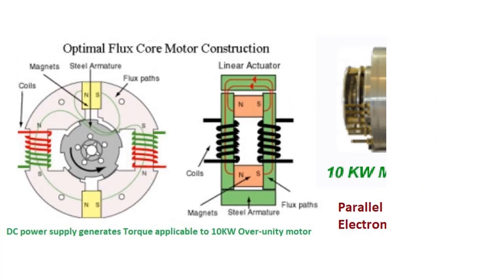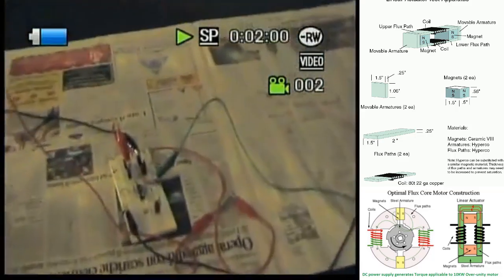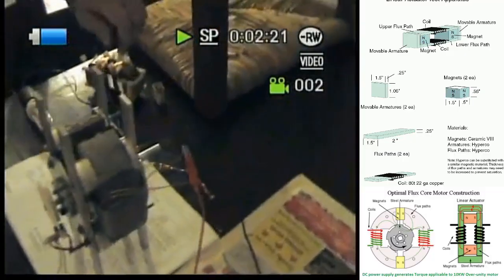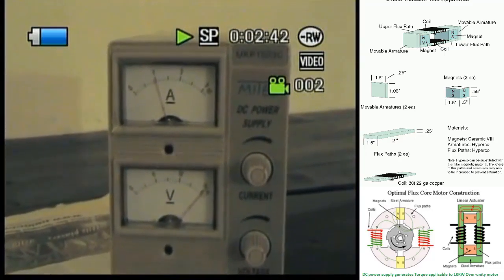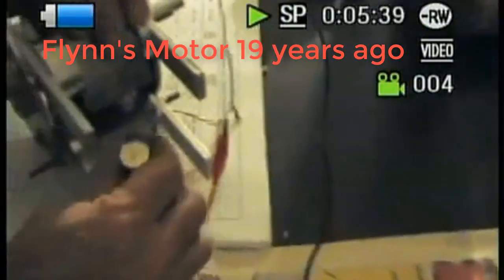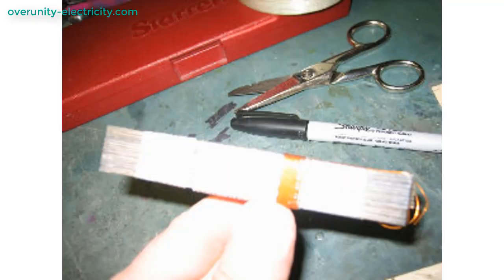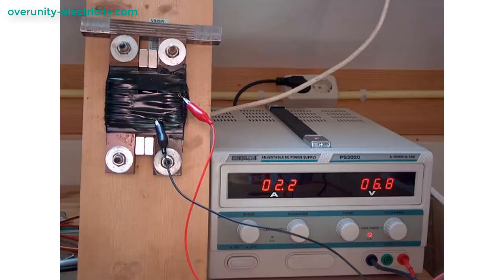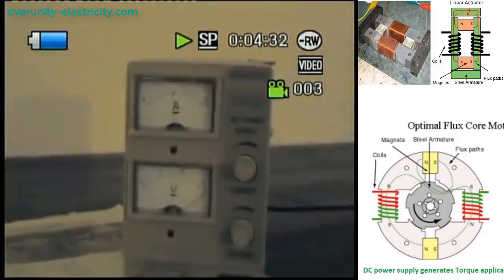10KW Generator from Small Battery - Parallel Path Electromagnetic Motors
Free Energy Motor / Generator was invented and developed by Charles Joe FLYNN more than 19 years ago. This is an induction motor with generator coil, with generator output up to 10KW in a compact size.
See more details about the formation and development as well as how to make this motor

OSEN (PRWEB via PRWebDirect) February 21, 2006 -- Joe Flynn from Flynn Research is working on a new technology called "Parallel Path" with Boeing Phantom Works. The technology claims to be able to increase magnet motor efficiency substantially, even over the 100% barrier. They have received a US Patent.

At Flynn Research, Parallel Path electromagnetism is explained as a method of controlling and directing magnetic flux within the core of a motor to provide an exponentially greater motive force than conventional motors. From their technical brief about the technology, Parallel Path could very well usher in a new age of powerful and highly-efficient electric motors.

The venerable electric motor operates on well-understood principles. A stator contains a coil that when energized with alternating current, generates a magnetic force which in turn acts on a rotor to produce motive force. Electric motors can turn the blades of a desk fan, the wheels of an electric or hybrid car, or the even the propeller of a massive cruise ship. Motors come in widely different sizes, though they share one characteristic -- for each unit of electrical power consumed, contemporary motors generate a smaller unit of motive force. According to the laws of conservation, this makes sense. You should not be able to get more out of a system than you put into it and when someone claims to have invented something which does otherwise, skeptics are quick to challenge the validity of any claim that appears to violate conservation.